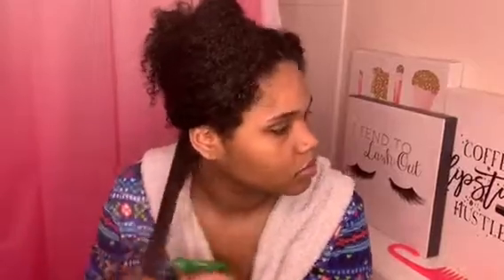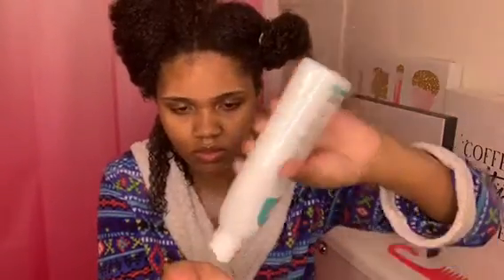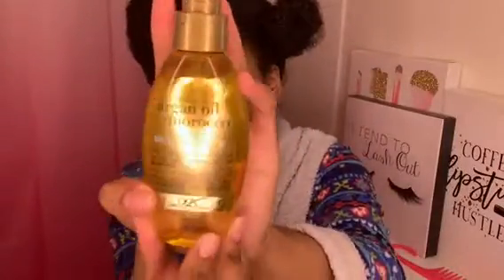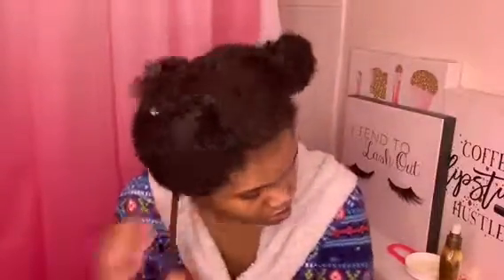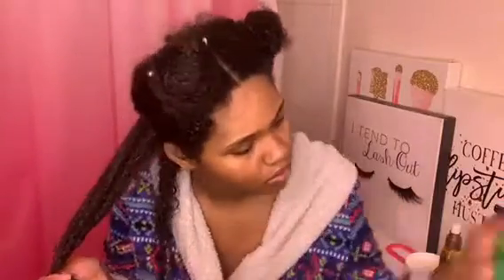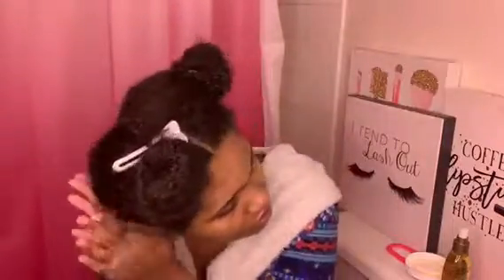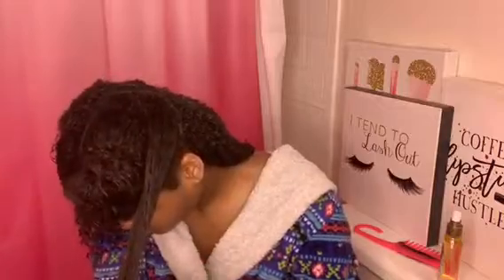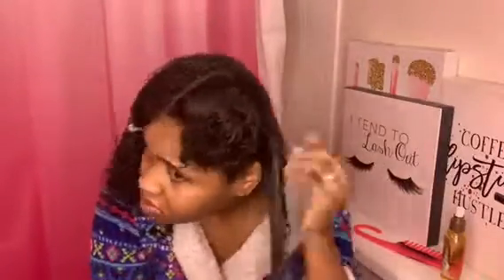WASH AND GO USING THE L.O.C METHOD!!! 😱😍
Products Used?!

ORS Curls Unleashed Leave-In Conditioner

Argan Oil of Morocco

ORS Curls Unleashed Curl Defining Creme

📸: Hermosachild
👻: Hermosachild
🐥: callmeHermosa_
📘: Amiaya Harris